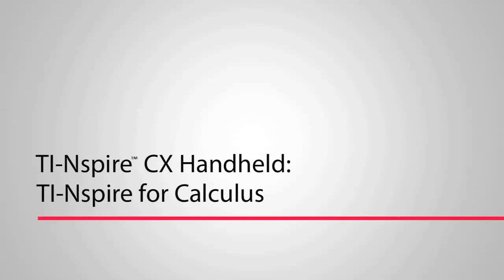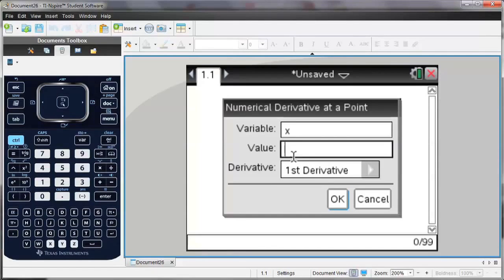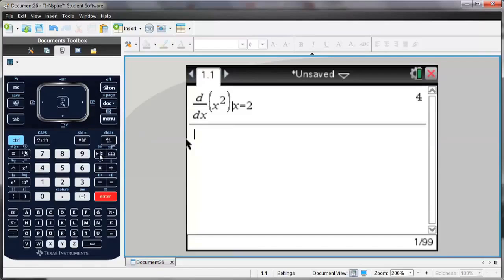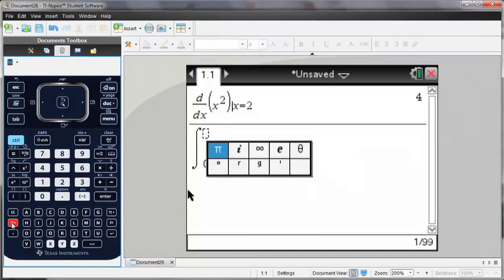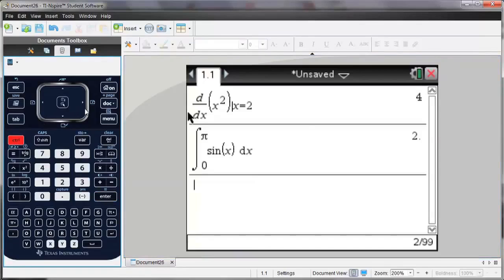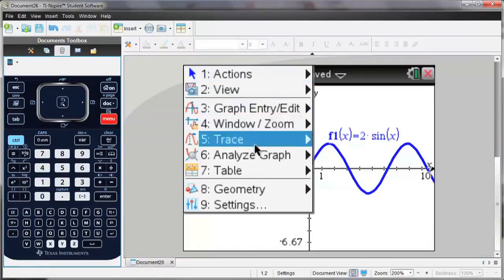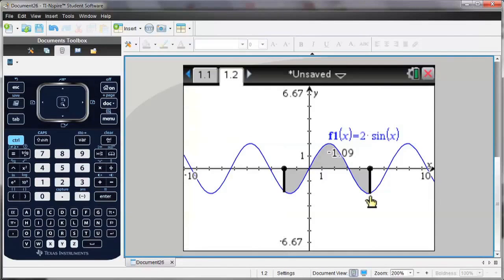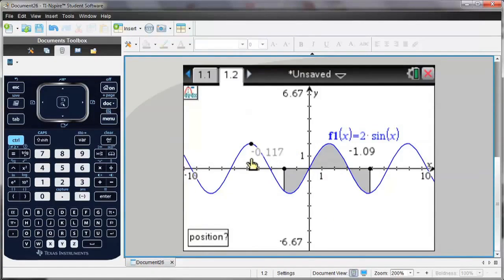TI-Nspire CX Handheld: TI-Nspire for Calculus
Use the TI-Nspire CX graphing calculator or software to find numerical derivatives and definite integrals using the calculator and graph options.

To try it out for yourself, download a free 90-day trial of TI-Nspire Teacher Software